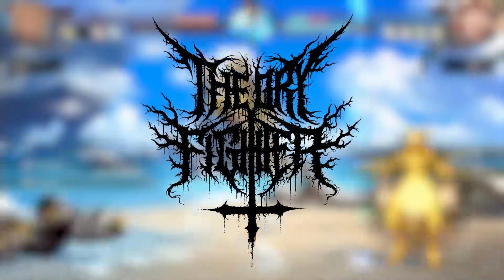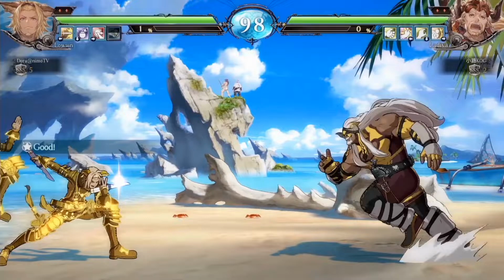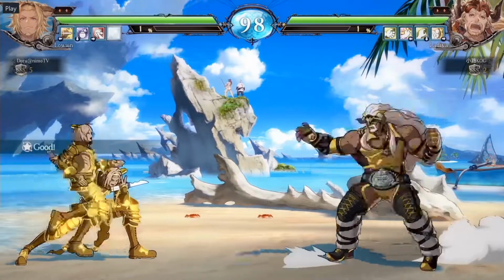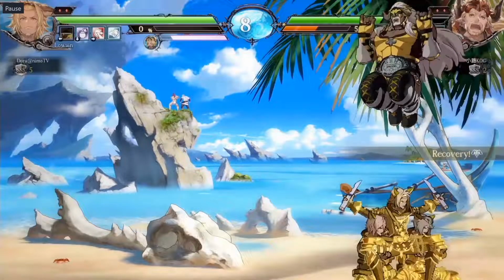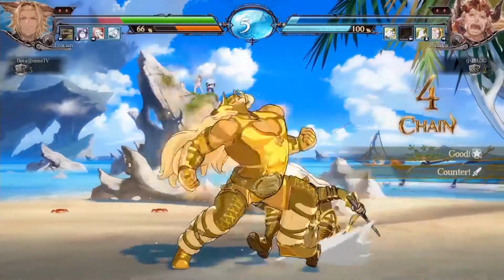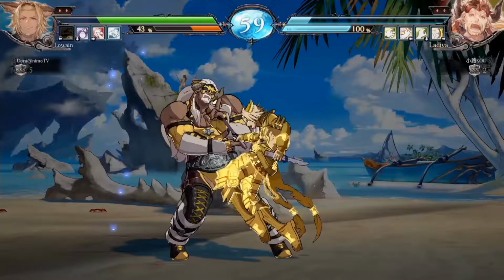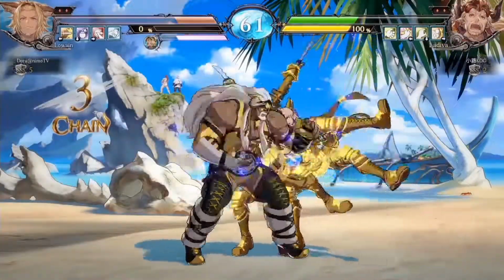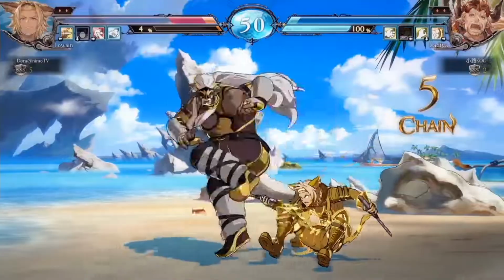[GBVS] Play-by-Play - Dora Bang vs KojiKOG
Dora Bang's Lowain vs KojiKOG's Ladiva - Ranked Match